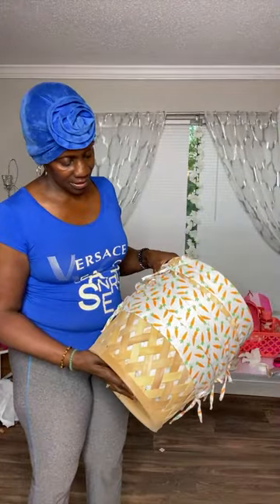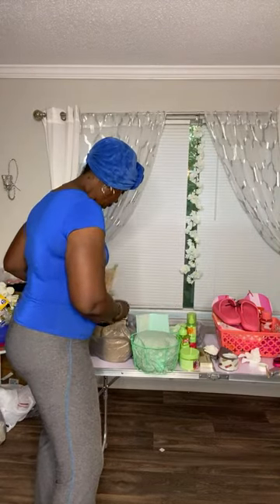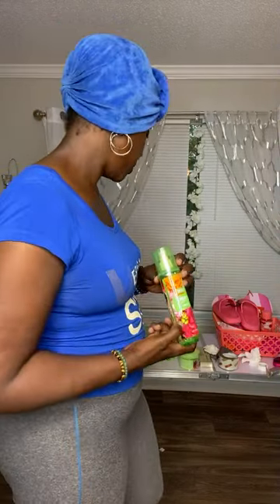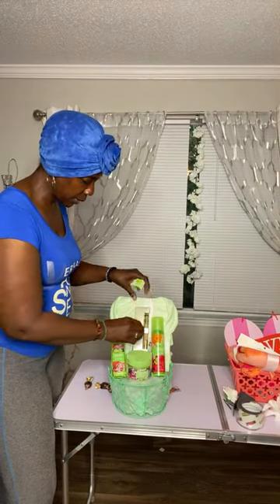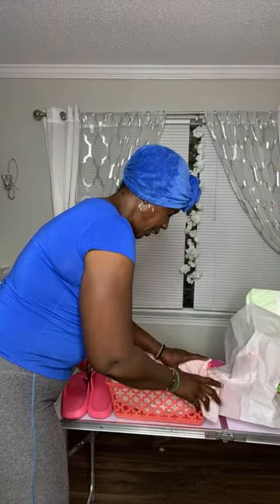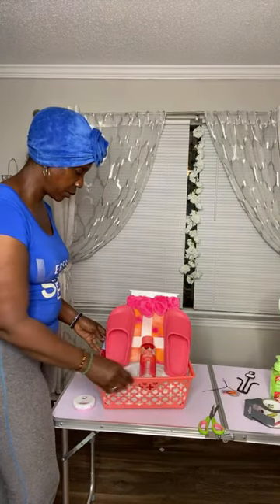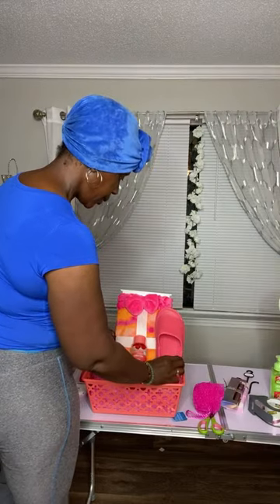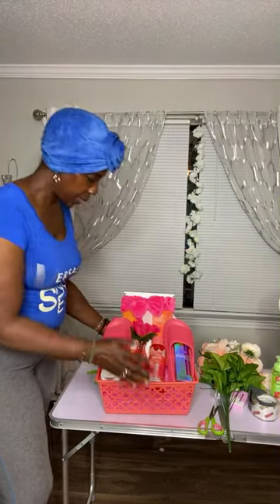First 2024 Mother’s Day Gift Basket and Shopping Haul